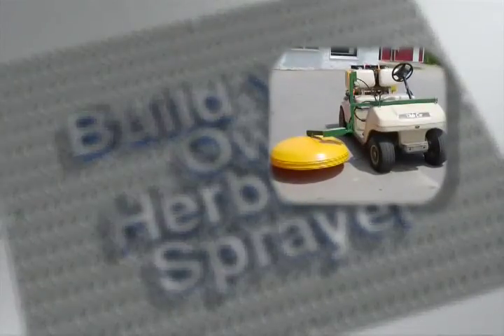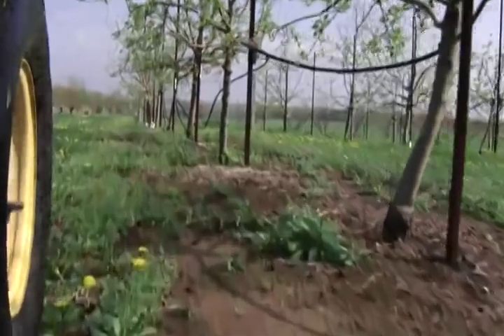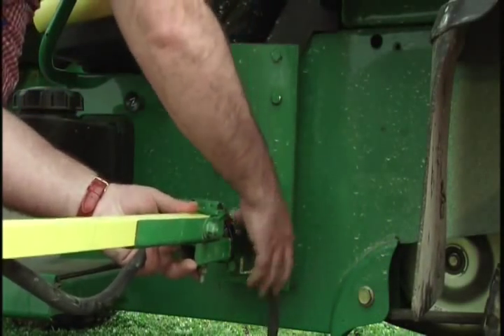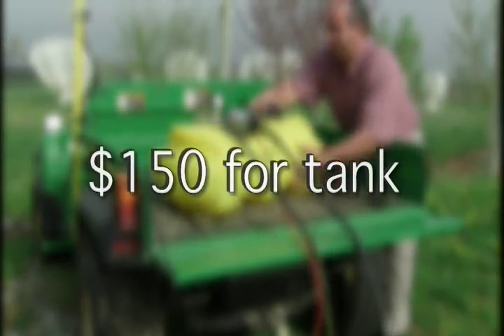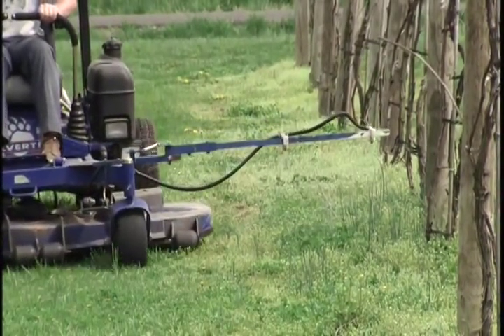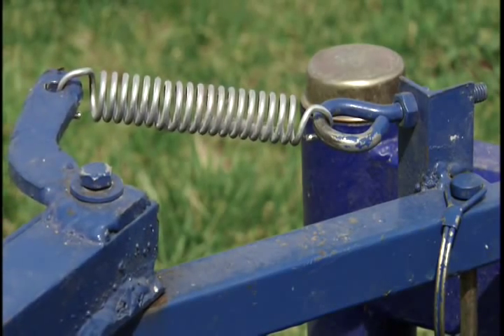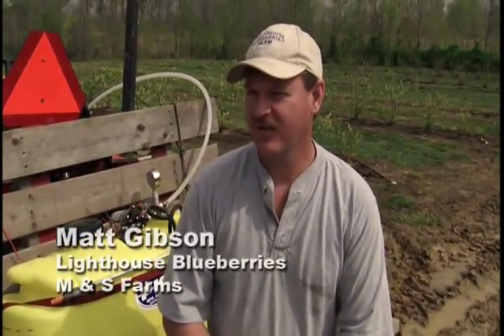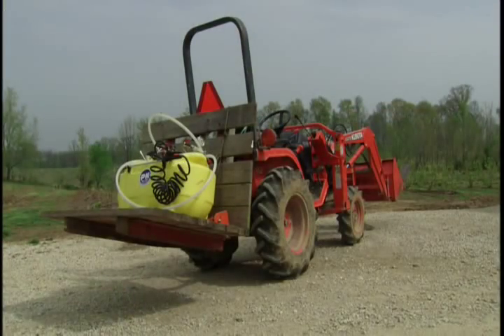Building Your Own Herbicide Sprayer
This instructional video provides you with an overview of building your own herbicide sprayer using commonly available commercial components.